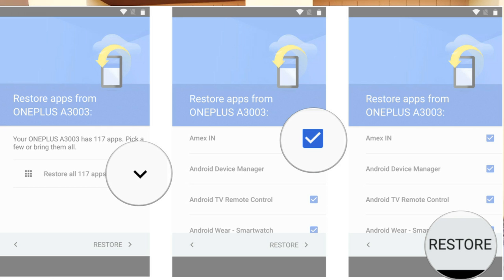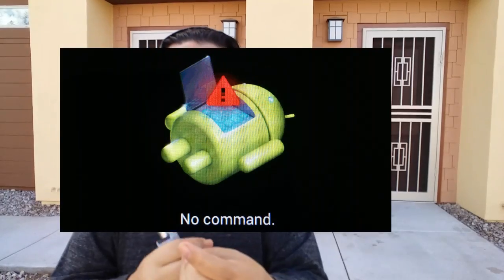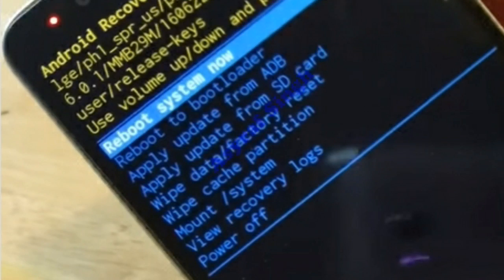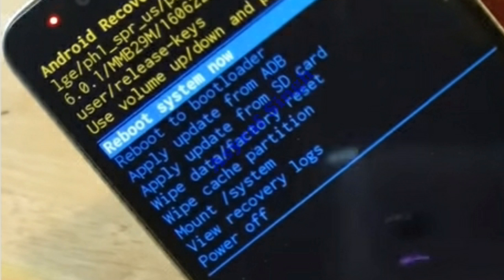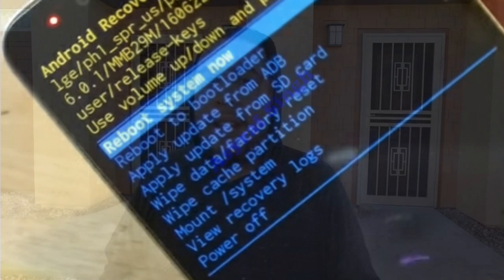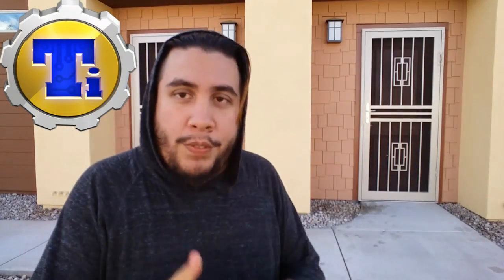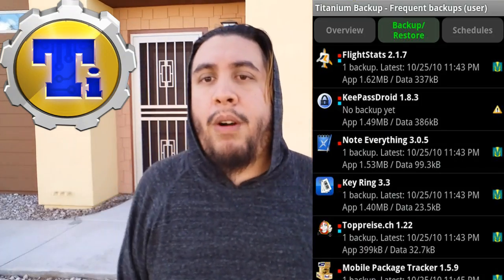Factory Reset Android Device | Back Up ( Music, Apps, & Photos ) Tips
Twitter.com/TheAyoTito
SnapChat: ayo.tito ( Personal ) Aloha.Android ( Channels )
uPeek: Same as twitter
Periscope: @Ayo_Tito